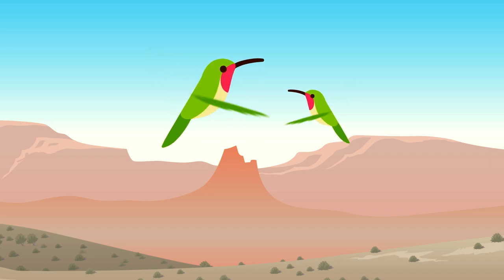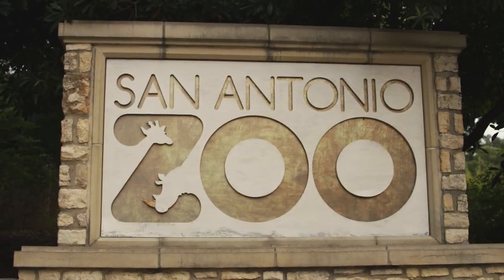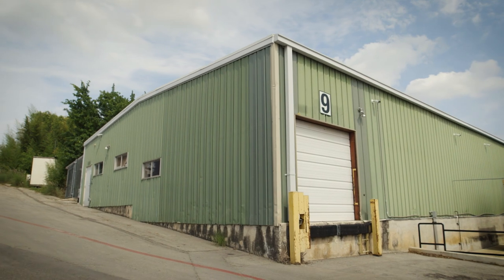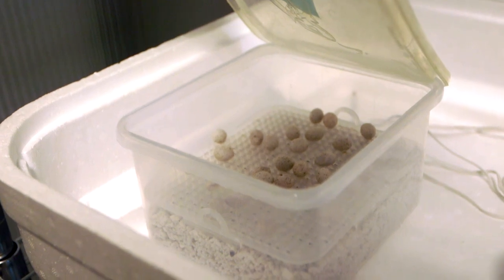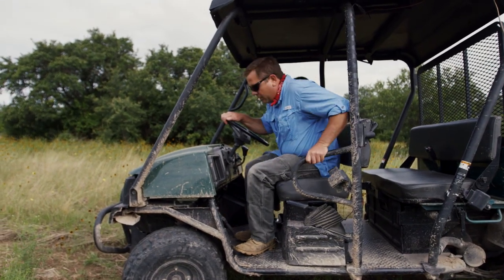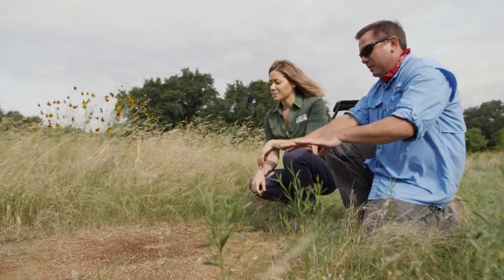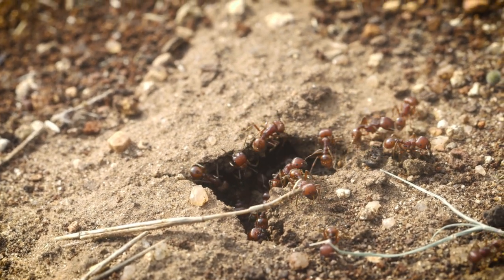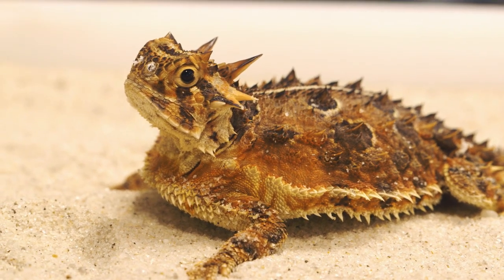The Texas Horned Lizard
Host Michelle takes a trip to San Antonio Zoo’s Center for Conservation Research to better understand the efforts being made to reintroduce the population of the Texas horned lizard to areas where it has disappeared. What she finds has a little something to do with wide open spaces and a population of harvester ants. You may be surprised to learn that sometimes very different species can end up quite connected through the environment they share.